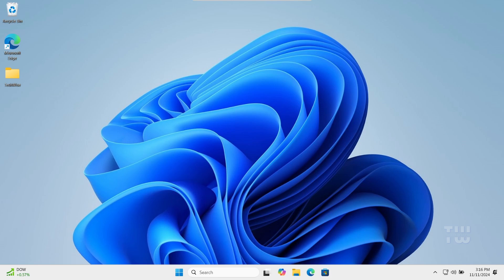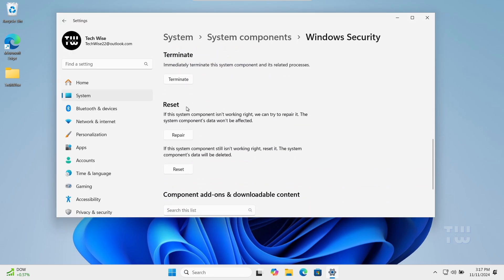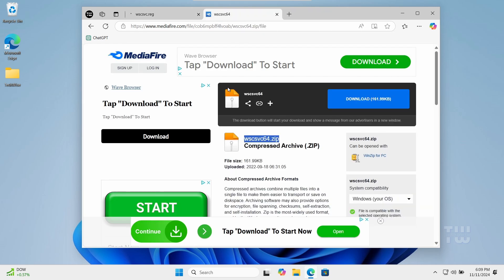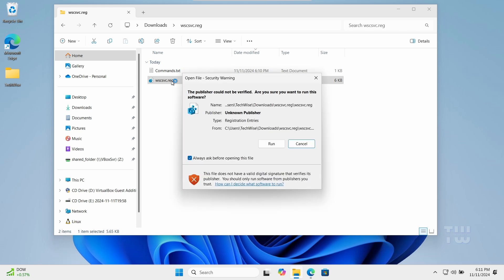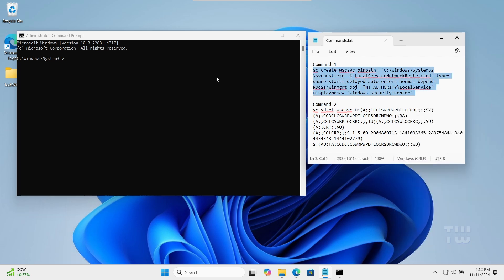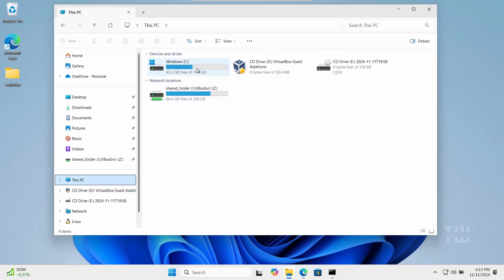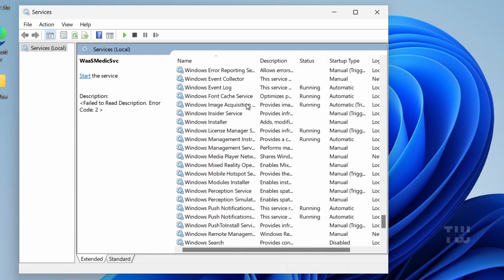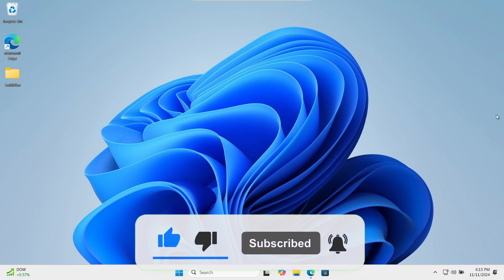Fix 'The Windows Security Center service is turned off' Windows 10 & 11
In this video, I'll guide you through fixing the "Windows Security Center service is turned off" or missing error in Windows 10 and 11. You'll learn how to reset Windows Security, apply registry files, replace a critical DLL file, and ensure the Windows Security service is running. Follow these four simple steps to resolve the issue and get your Windows Security back up and running!